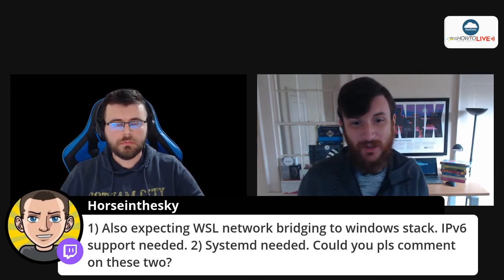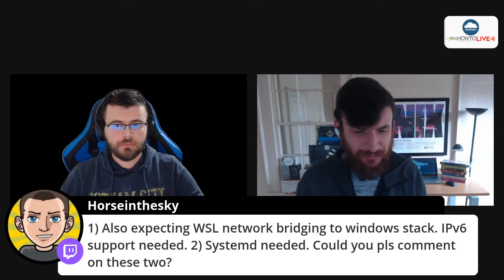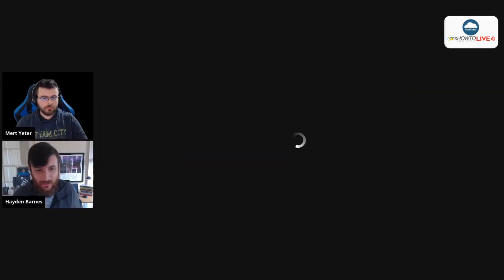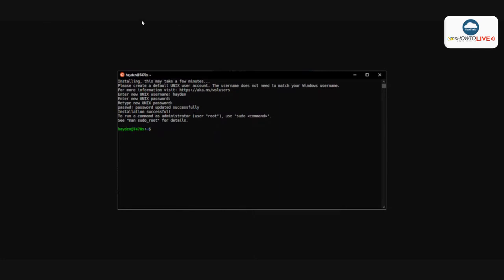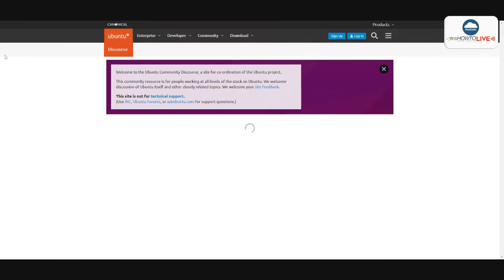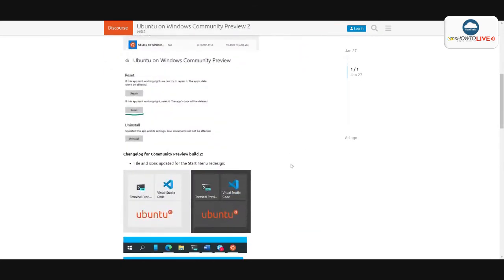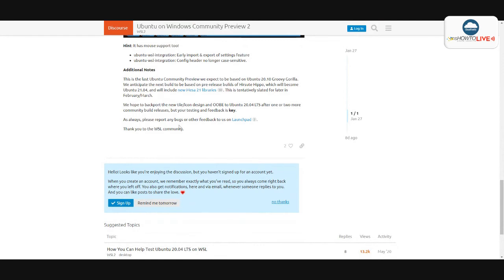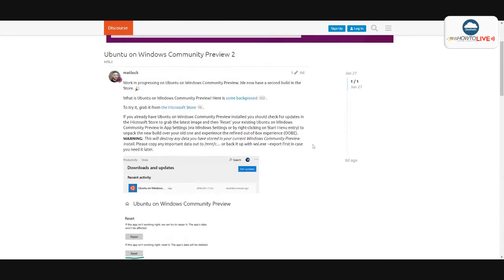What's Next for Windows Subsystem for Linux /W Hayden Barnes & Mert Yeter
- What is new, What will be next?